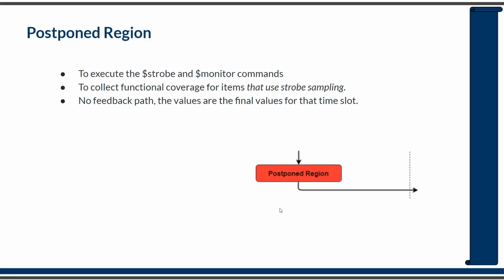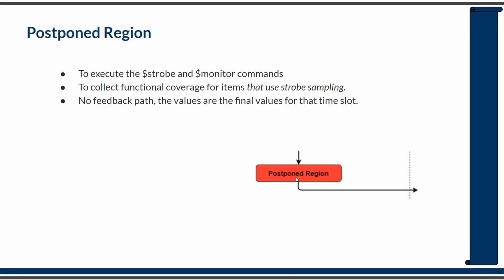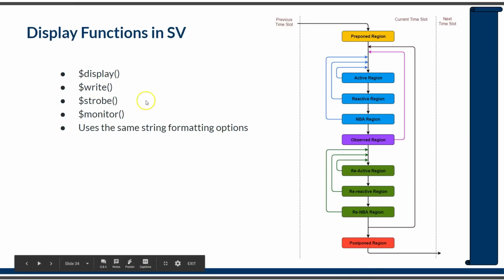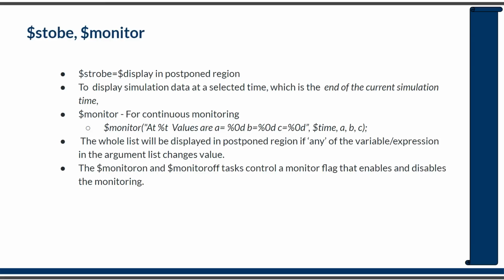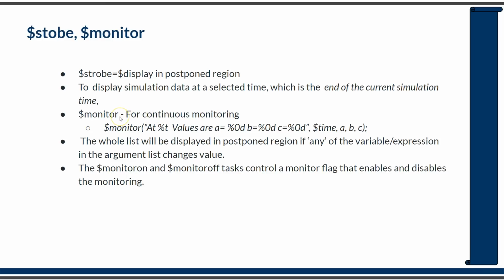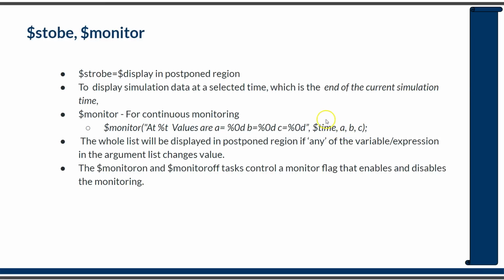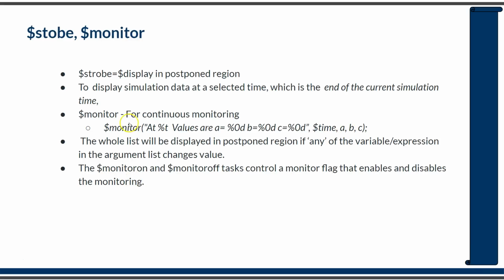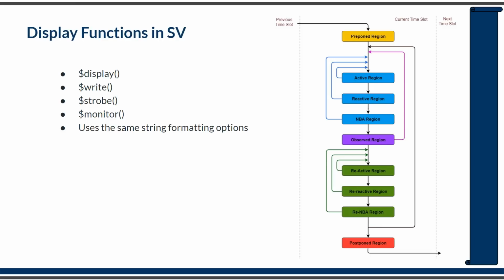Course : Systemverilog Verification 6 : L7.1 : Postponed Region